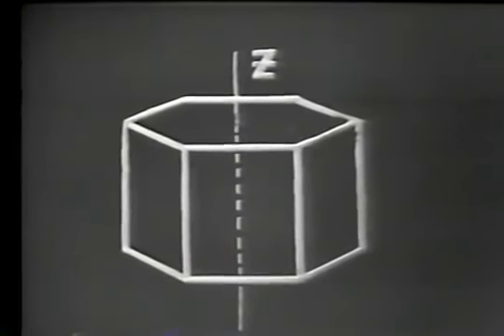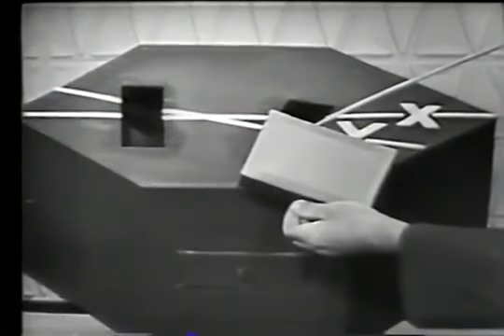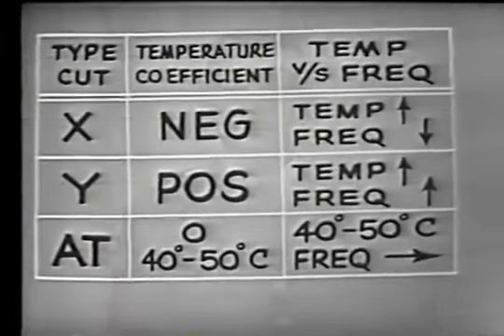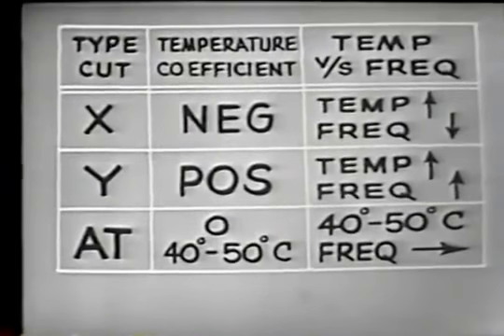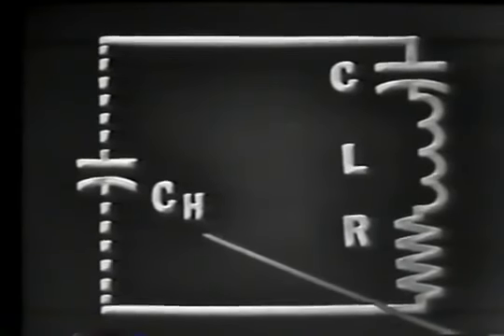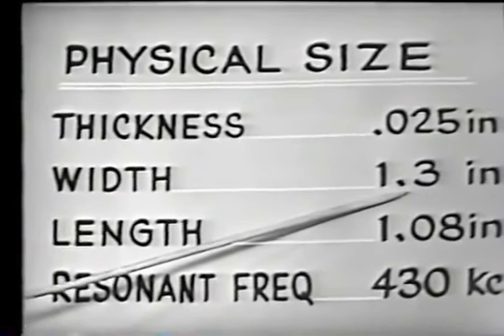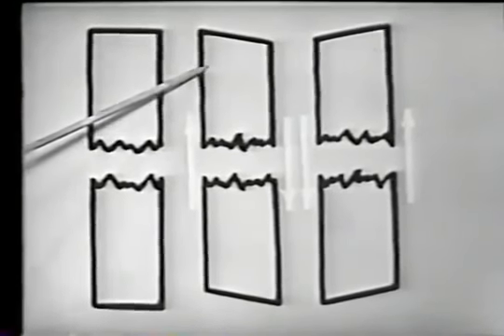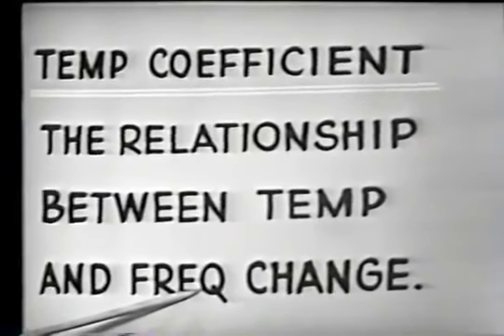Crystals characteristics / Frequency stability and the use of the crystal controlled oscillator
Most people will call them rocks, but there is so much more to minerals and crystals!

In this video from 1964, The air force of United States analyses how crystals are used to create an oscillator circuit which can produce a frequency with very good stability.
Having a frequency with good stability is important so radio stations wont interfere with other radio stations operating on a nearby frequency.

If crystals can have such an impact on the frequency of radio waves, Imagine what it can do to a person when he use crystals.

This video proves that if you send voltage (energy) to a crystal it will vibrate and create a frequency. The same process is applied to an individual when he use crystals.

When you send positive energies and wishes to a crystal, it will vibrate and align you into that positive frequency. This video explain how crystal can used to create frequencies from an engineering point of view.
It might be a little confusing at first but with some patience you will understand.

department of the Air Force Characteristics of Crystals AVA07553VNB1, 1964
Studies frequency stability and the use of the crystal controlled oscillator in obtaining stability. Describes the piezoelectric effect of crystals by type and the relationship between crystal thickness and frequency. Shows various crystal cuts.

Therefore, no breach of privacy or copyright has been committed. This material is being made available within this transformative or derivative work for the purpose of education, commentary and criticism are being distributed without profit, and is believed to be "fair use" in accordance with Title 17 U.S.C. Section 107